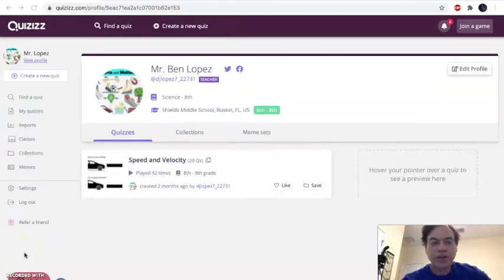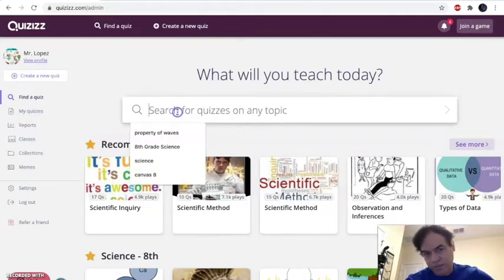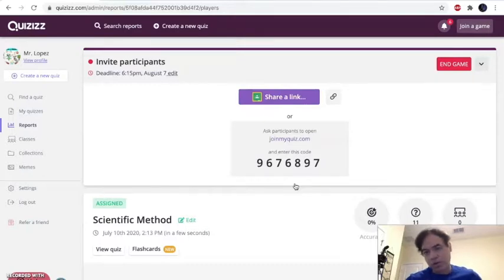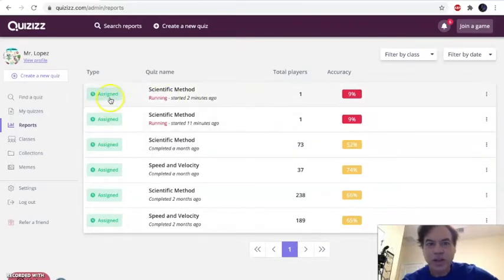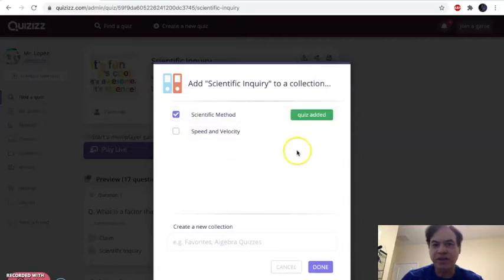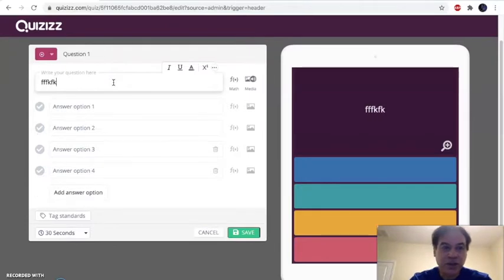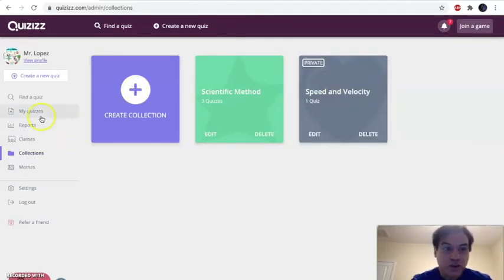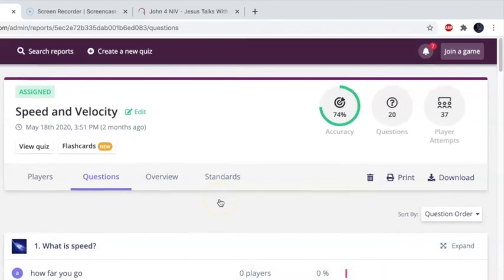Quizizz Tutorial (Step by Step)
Quizizz is an easy step by step tutorial to help you collect data from on-line driven assessment.  The program is user friendly with a gaming format that engages students.